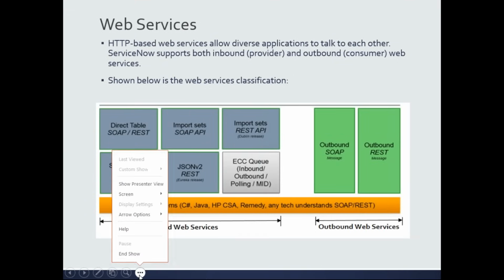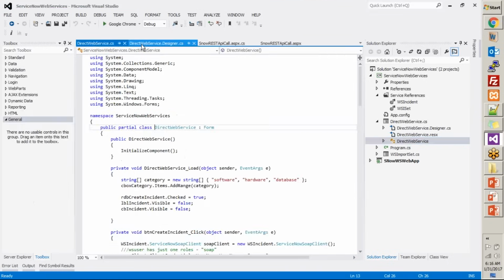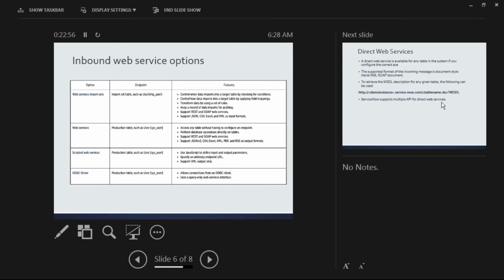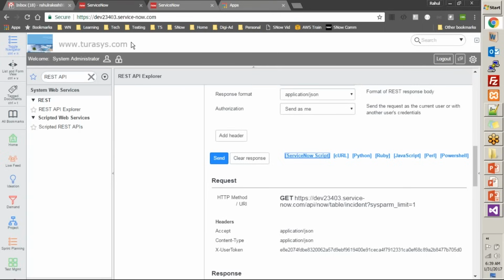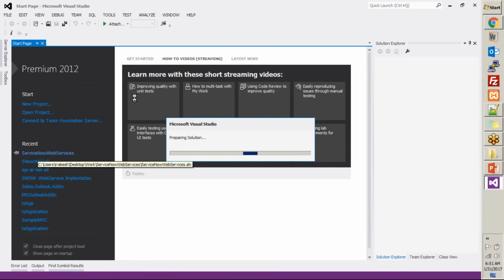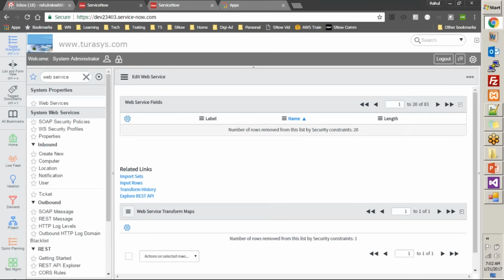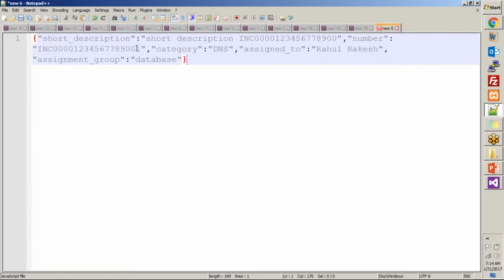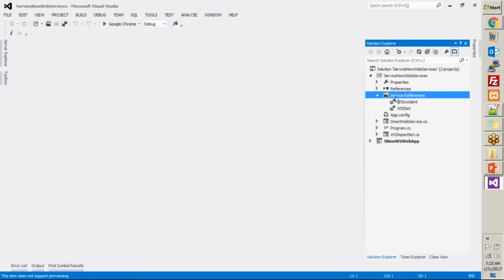ServiceNow WebServices (SOAP / REST)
In this video, we are talking about ServiceNow web services using .net (C#) form and web application.

Happy Learning!!!